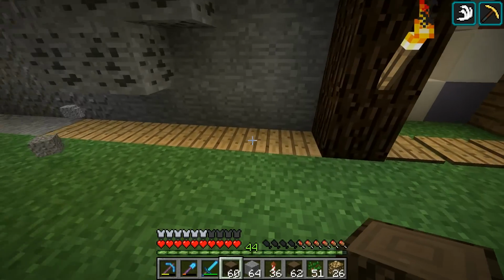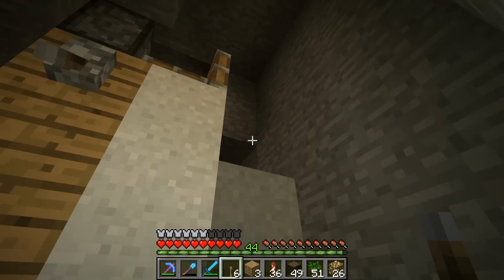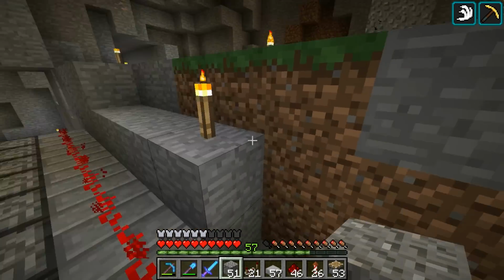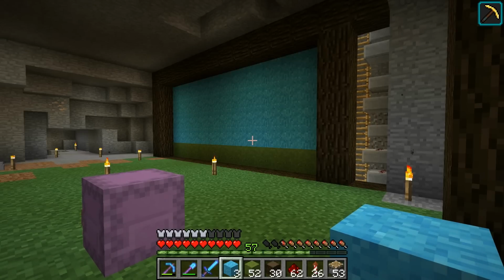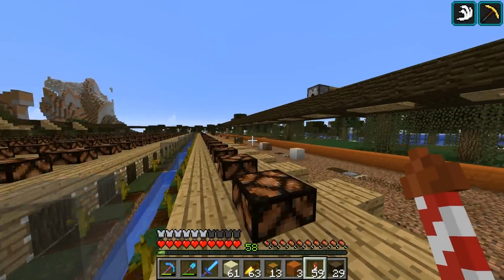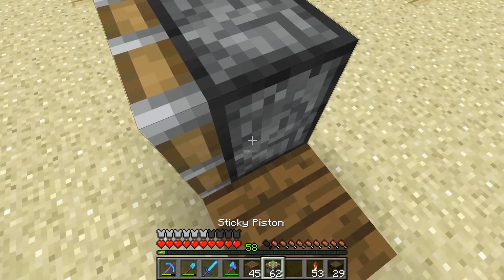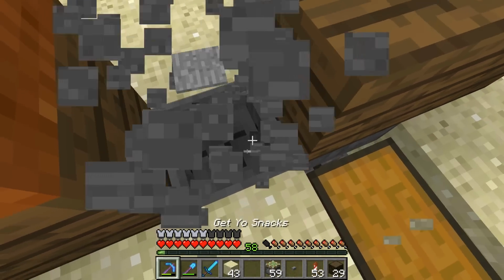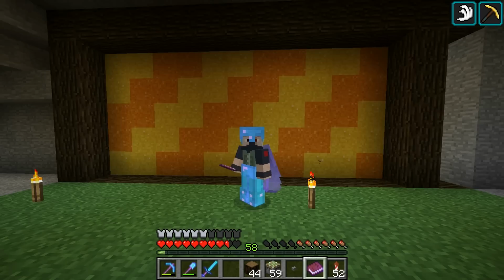Etho Plays Minecraft - Episode 487: Changing Walls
Minecraft survival. Today we check out the finished llamavator, have some fun with a changing wall idea, and then build a semi-automatic red sand machine.